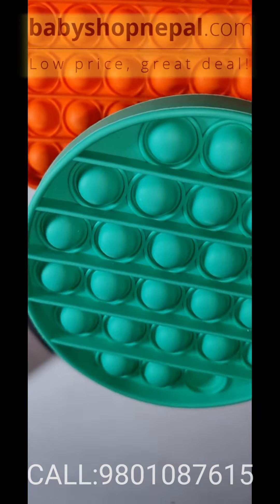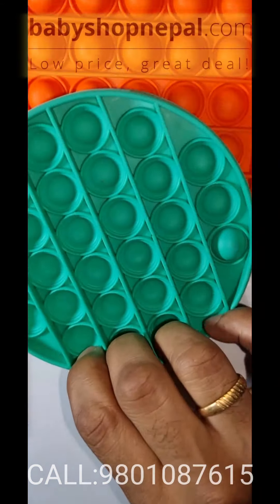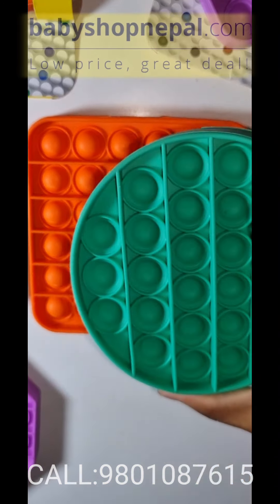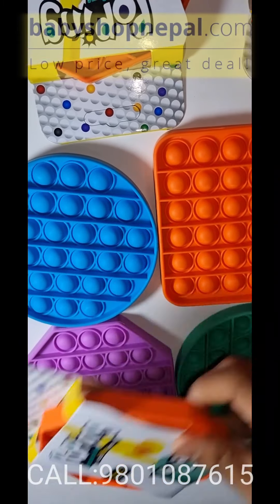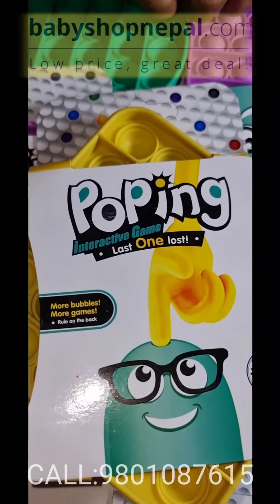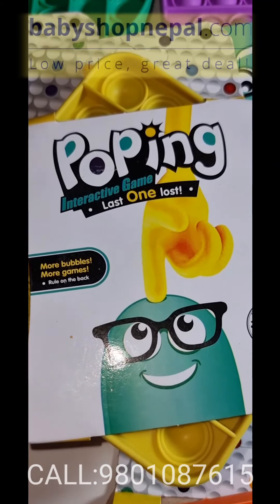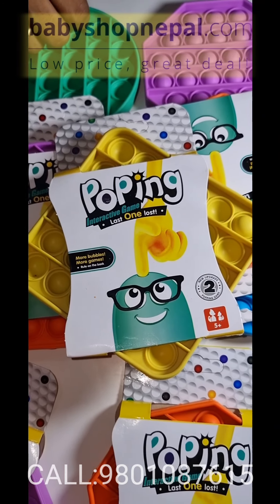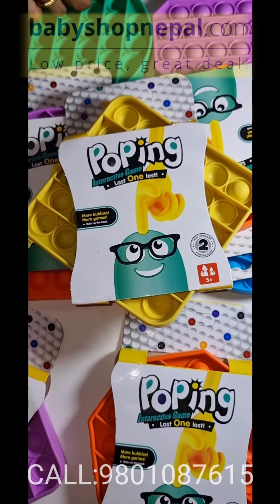POP IT FOR ENDLESS POPPING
POP IT TOYS
The benefits of pop it toys are many and a few of them are as below:
⚡The popper is a good anxiety stress reliever to calm anxious behavior.
💥The popping bubbles fidget toy is good for kids with ADD, ADHD, OCD, or Autism Special Needs.
👼The pop fidget toys are helping kids with Autism Special Needs or sensory disorders.
⁉️The popping bubbles are great intelligent toy gifts for your kids.
👨‍👩‍👧‍👧The silicone fidget poppers are the perfect family game tools for your families.
✈️A good on-the-go toy.  Have fun anywhere!
🎲Endless cycle, endless fun.